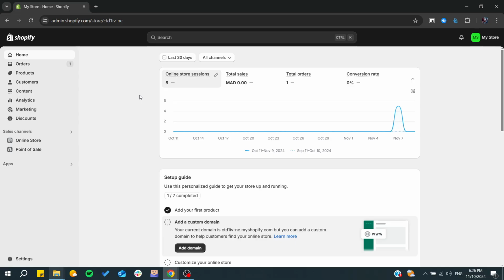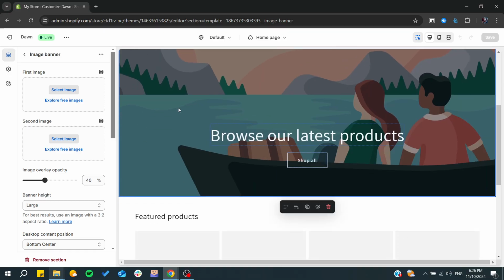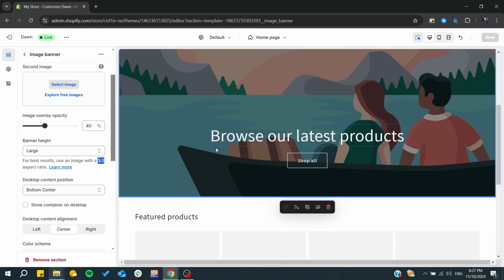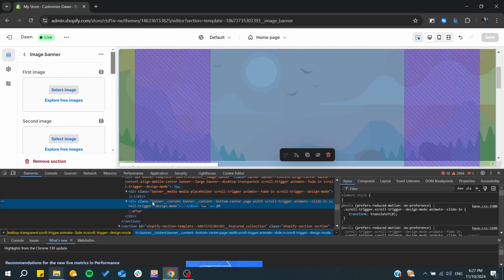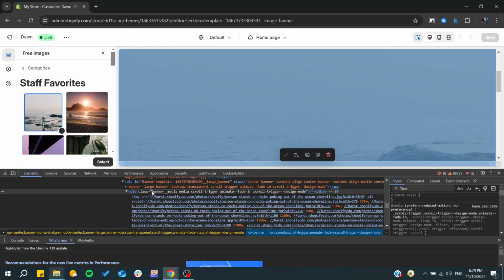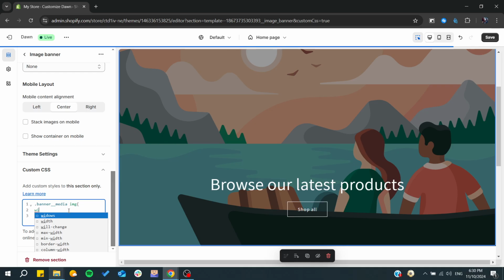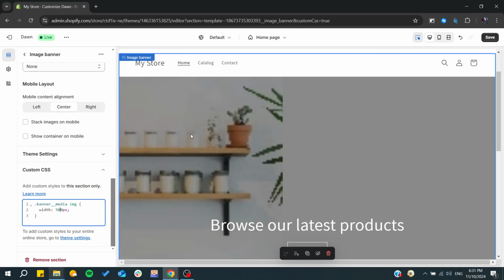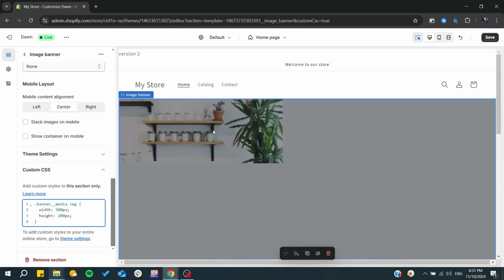How To Reduce Banner Size In Shopify Tutorial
Today we talk about reduce banner size in shopify,shopify tutorial,shopify theme customization,how to resize product images in shopify,resize shopify product pictures